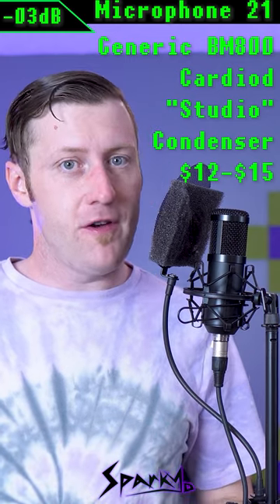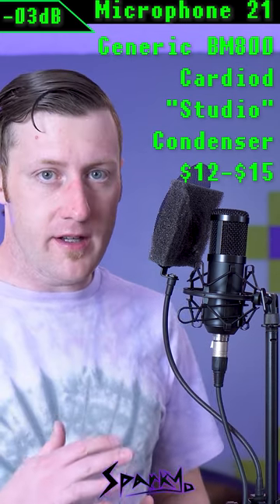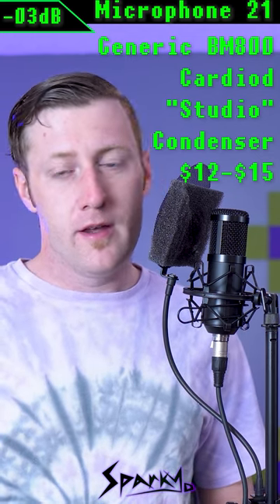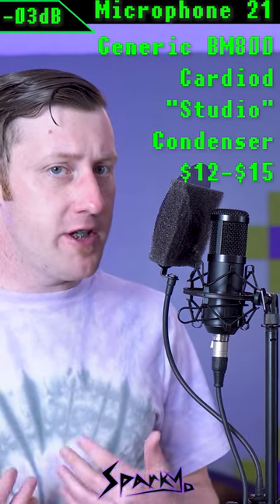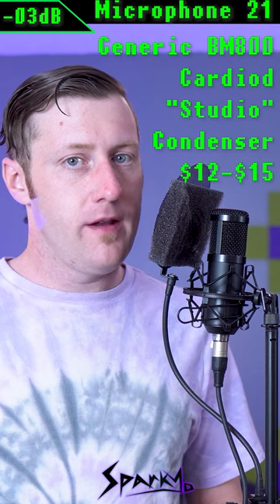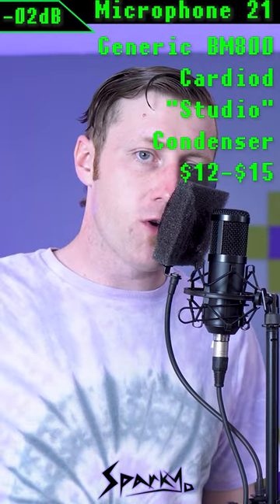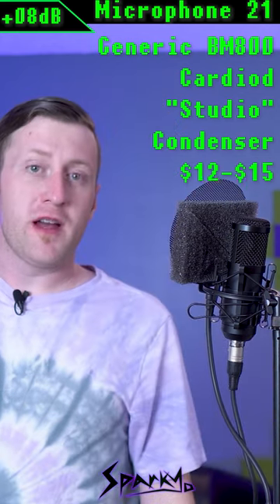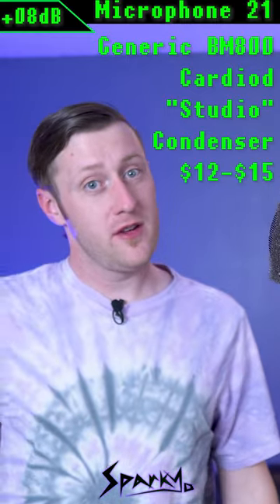Microphone Monday: BM800 - Affordable Recording Excellence? ($12-$15)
"Are you in need of a budget-friendly yet versatile microphone for your audio recording needs? Look no further than the BM800 microphone! This affordable condenser mic offers outstanding performance and exceptional value at an unbeatable price range of $12-$15.

The BM800 microphone delivers professional-grade audio quality with its wide frequency response and cardioid polar pattern, ensuring accurate sound reproduction and minimizing unwanted background noise. Whether you're a podcaster, vocalist, or home recording enthusiast, the BM800 is the perfect companion for capturing clear and detailed audio.

Equipped with a durable metal construction, the BM800 microphone is built to withstand regular use and provide reliable performance. It features a sturdy shock mount to reduce handling noise, ensuring clean recordings. The included foam windscreen effectively minimizes plosives and breath noises, enabling you to achieve professional-sounding results.

With its plug-and-play functionality, the BM800 is easy to set up and compatible with various devices such as laptops, audio interfaces, and mixers. It utilizes a standard XLR connection, making it suitable for both studio and live recording applications.

Don't let its affordable price tag deceive you - the BM800 microphone offers impressive specs and remarkable performance. Experience its wide frequency response of some number, sensitivity of who knows, and "low self-noise for crystal-clear audio reproduction".

Upgrade your recording setup without breaking the bank with the BM800 microphone. Whether you're a beginner or a seasoned audio enthusiast, this budget-friendly microphone delivers exceptional value and versatility.

Check out our comprehensive review and audio test of the BM800 microphone in action on our YouTube channel. Don't miss out on this incredible value for the price. Get your BM800 microphone today and take your recordings to new heights! Or don't, because it's not exactly worth it!
A weekly series, each with a quick and easy to digest audio test, cut into shorts. Video 21/28
Explore the impressive capabilities of this discontinued microphone and discover its untapped potential:

Interface: Audient iD14 (XLR)
Technology: Electret side address condenser
Polar Pattern: Cardioid
Price: $12-$15
CHEAP

Possible Specs:
-Type: Electret Condenser Microphone
-Frequency Response: 20 Hz – 20 kHz
-Polar Pattern: Cardioid
-S/N Radio: 78dB
-Max. SPL: 130dB
-Connector: 3-pin XLR
-Weight: 226ish grams

SparkYo: Your Audio Adventure Guide!

Join SparkYo, a dynamic and passionate YouTube content creator, on an exciting journey through the world of audio equipment. Get ready for engaging reviews, informative tests, and insightful videos that will enhance your understanding of audio technology.

Stay up to date with the latest updates and engaging discussions by following SparkYo on Twitter. Together, let's embark on an audio adventure like no other and discover the endless possibilities of sound!